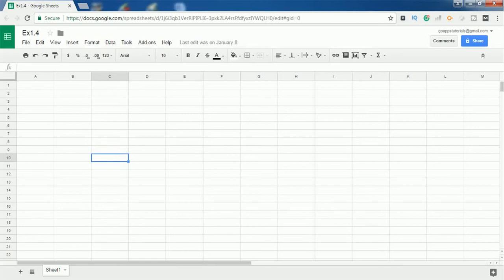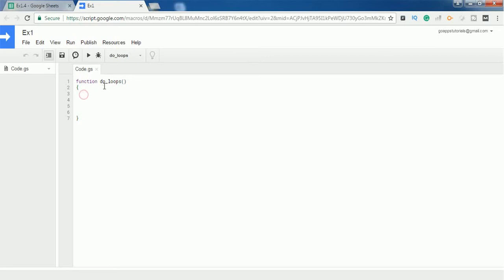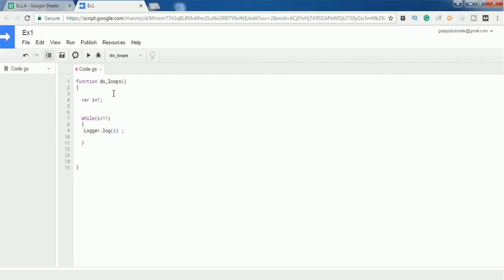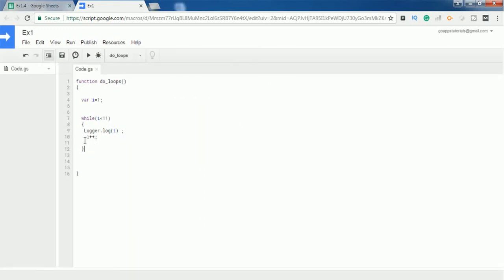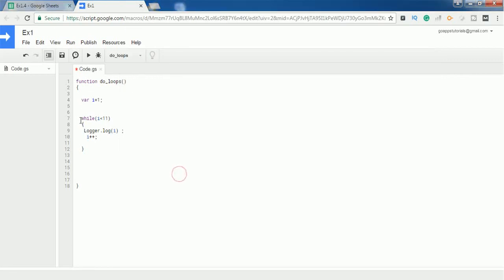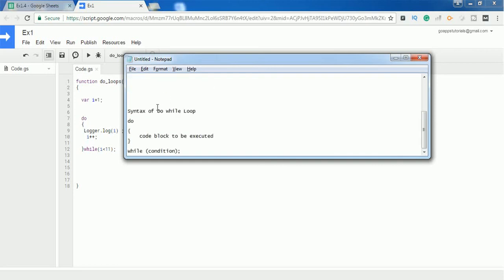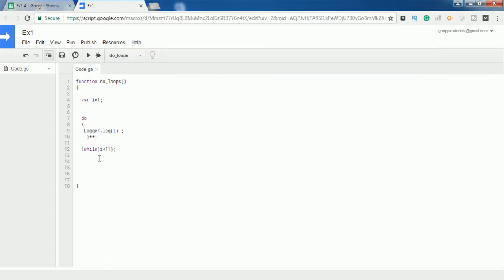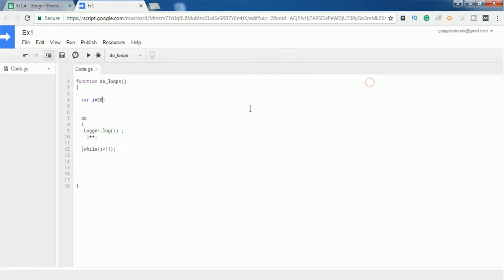While and Do while loops in google Apps script tutorials - 08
Title: While and Do while loops in google Apps script

What is google apps script?
Google Apps Script is a JavaScript cloud scripting language that provides easy ways to automate tasks across Google products and third party services and build web applications.

Recommended books:

Learning google apps script
Google apps script for beginners

Google apps script While Loop:

 It loops through a block of code while a specified condition is true.

Syntax of While Loop:

while (condition)
    code block to be executed

Google apps script Do while Loop:
 It loops through a block of code once, and then repeats the loop while a specified condition is true.

Syntax of Do while Loop:

do {
while (condition);